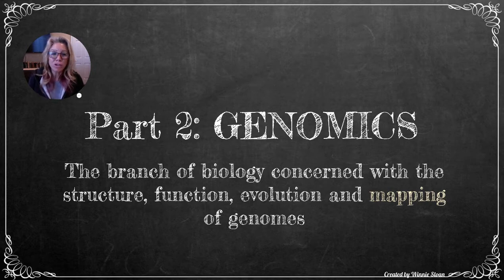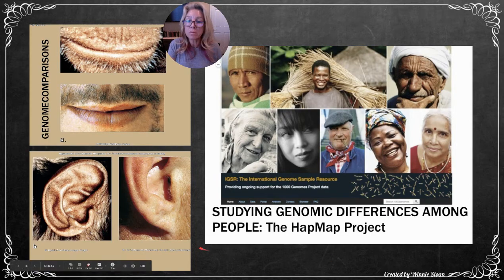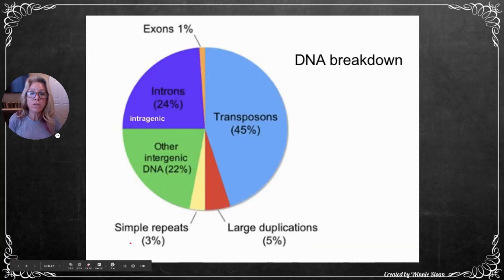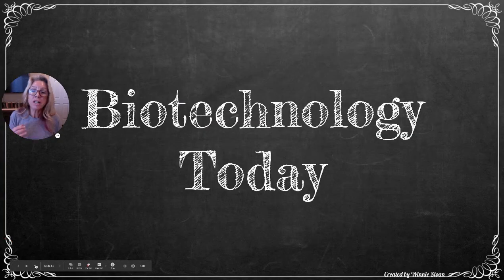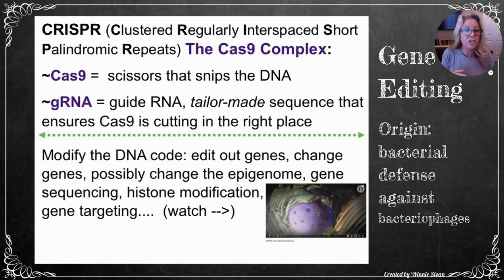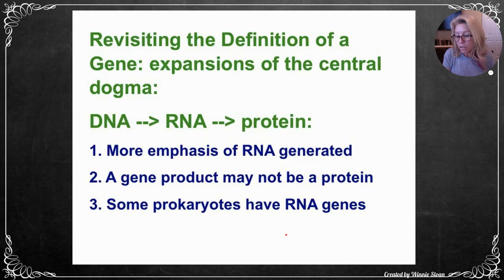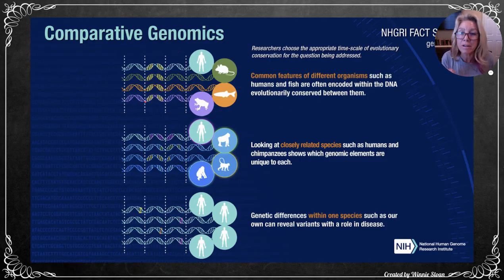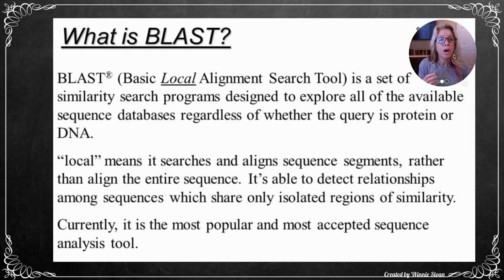APBio Ch.14 Pt2: Biotechnology and Genomics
This AP Biology videos discusses Genomics, the branch of biology concerned with the structure, function, evolution and mapping of genomes.

Here is a link to the Group Shared Notes my students use which also contains a link to this presentation

Ch.14 Pt 1 - discusses, cloning, transgenic organisms, recombinant DNA technology, PCR, Gel Electrophoresis and biotechnology products & processes.